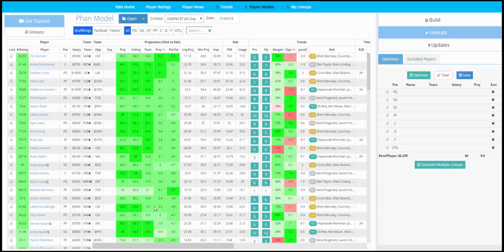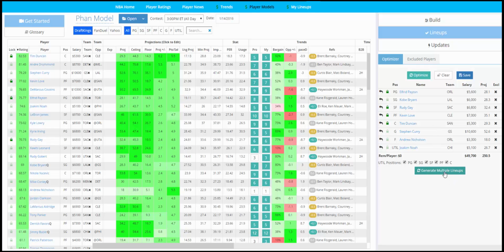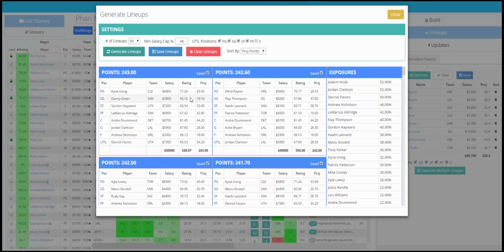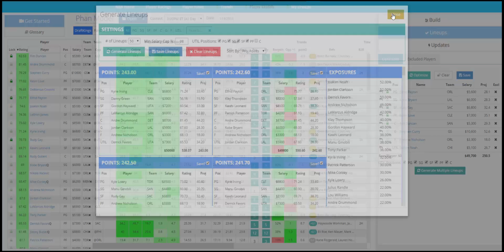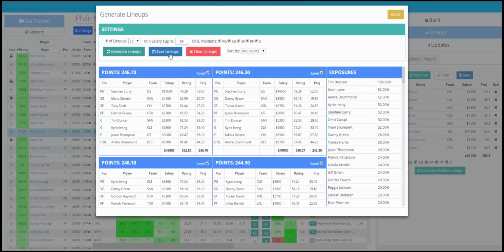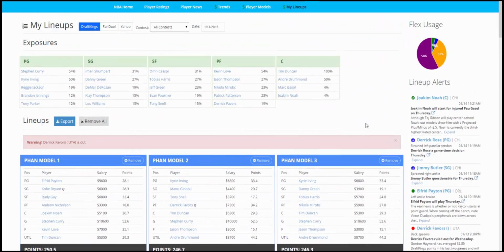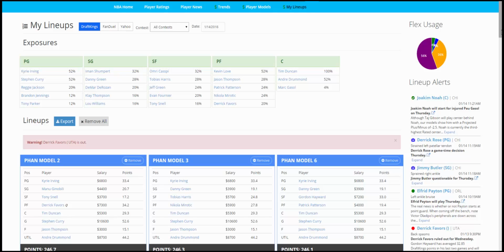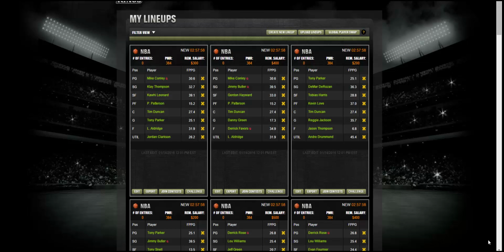Fantasy Labs DFS Lineup Builder & My Lineups Page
We're excited to announce that we have a bunch of awesome features right around the corner. Watch Fantasy Labs co-founder Jonathan Bales break down what we are about to release.

All of the upgrades are centered around building and saving lineups, and they include:

A superior lineup builder
The ability to generate multiple lineups at once
Exposure settings
My Lineups page with saved lineups and other features
Alerts on players in your lineups